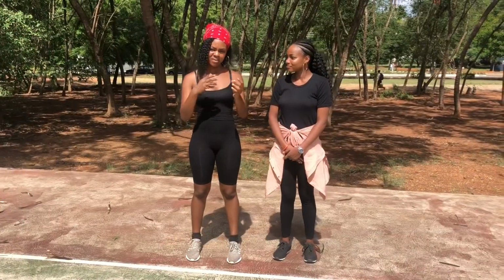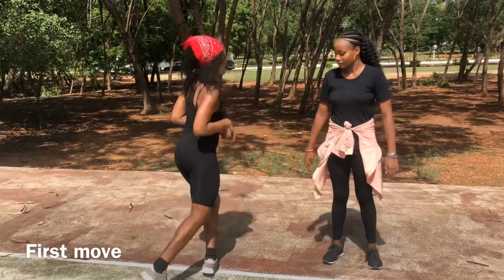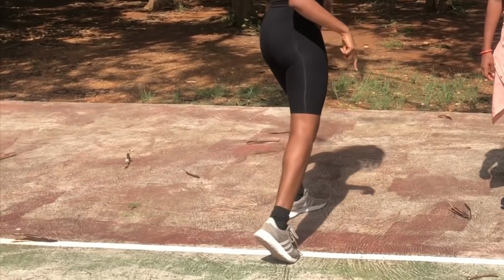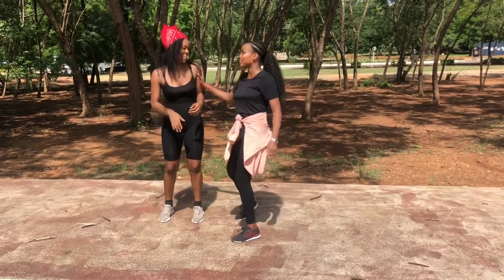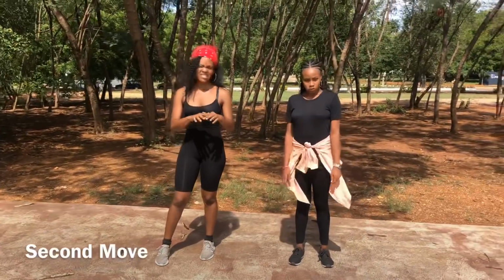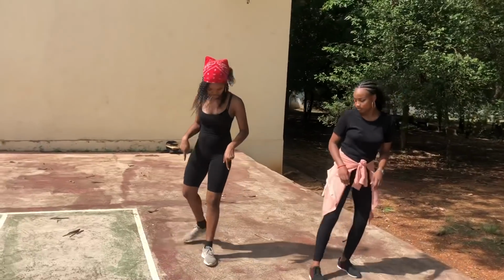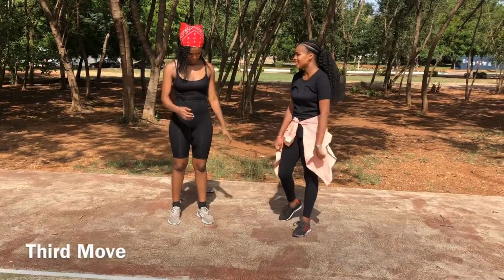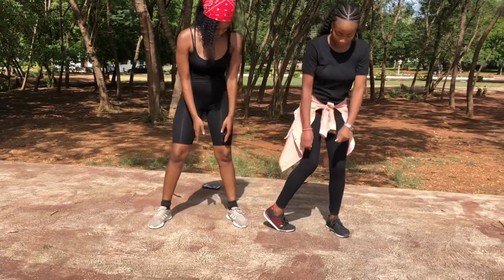How to dance FIVE(5) basic Afrobeat moves VERY FAST!!!!!(DANCE TUTORIAL) | ( PART 1)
Hey guys, This video contains the five basic moves every beginner should know how to do.